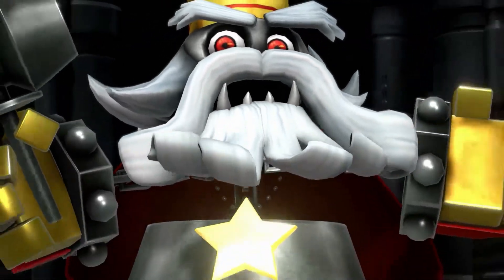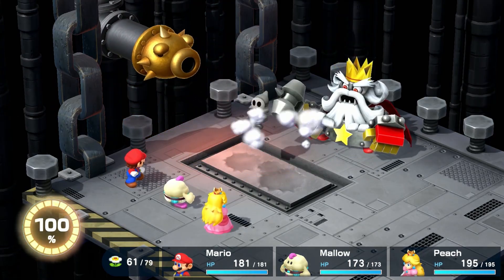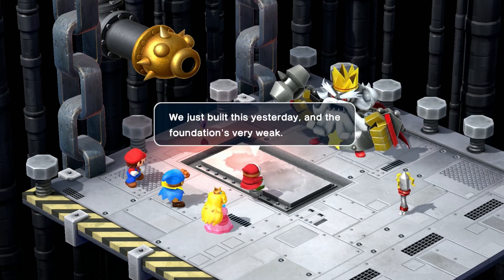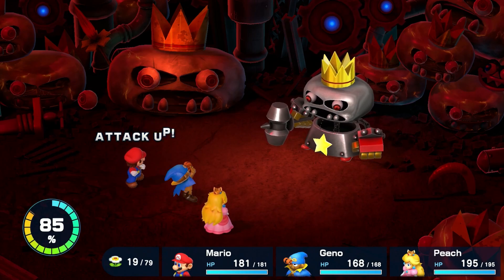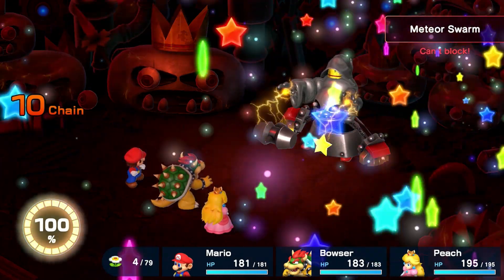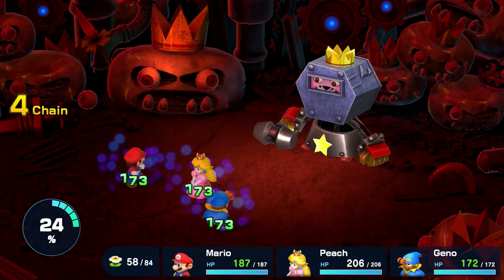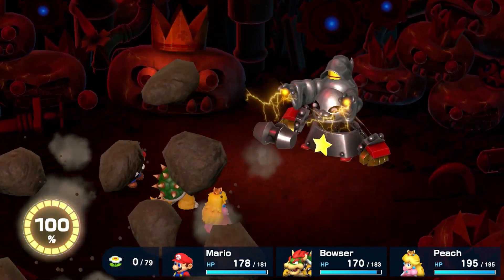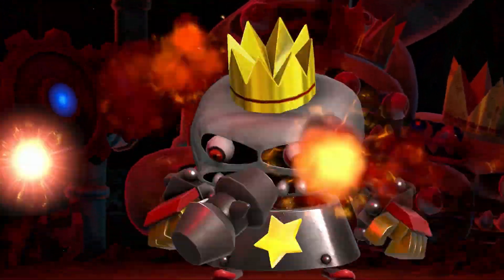Super Mario RPG: Smithy Fight Strategy